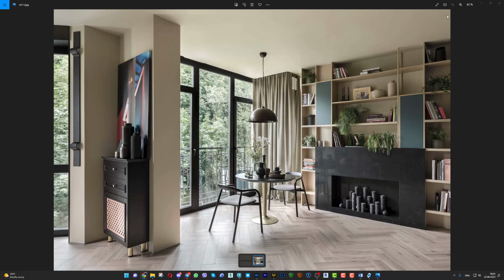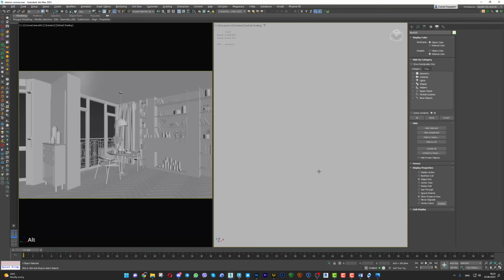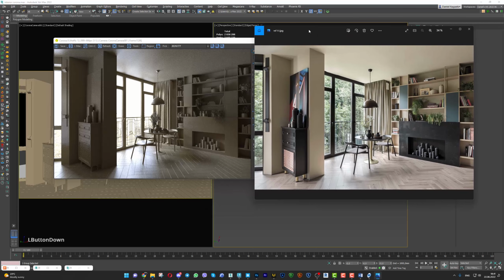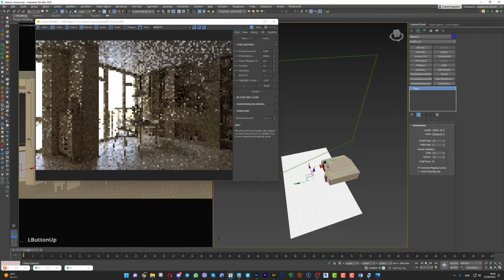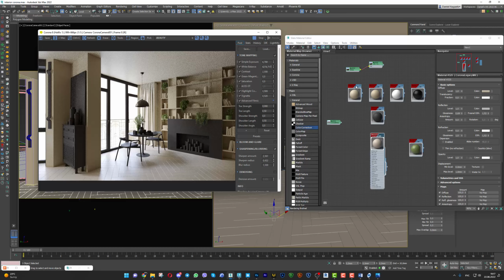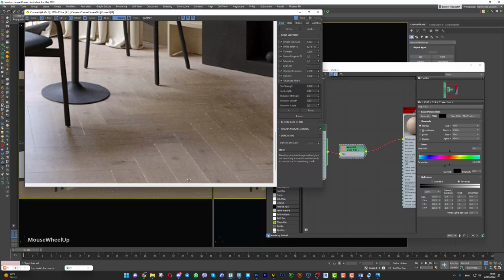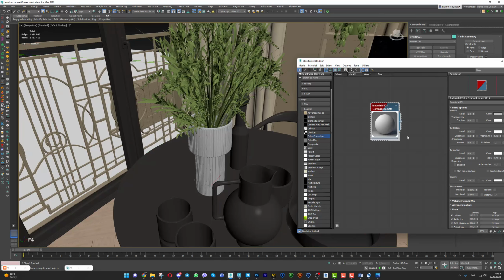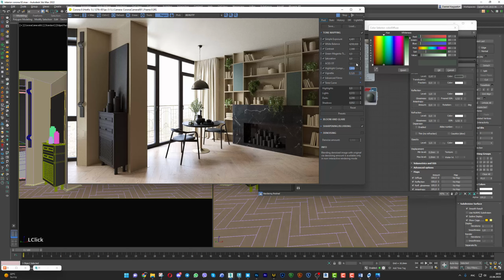02 Interior Ambient